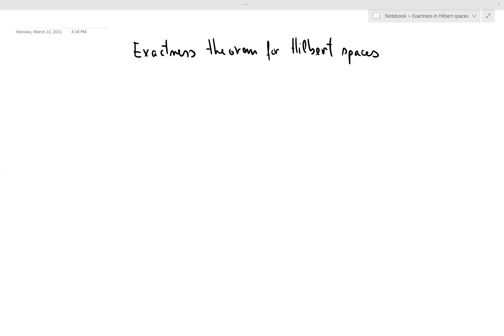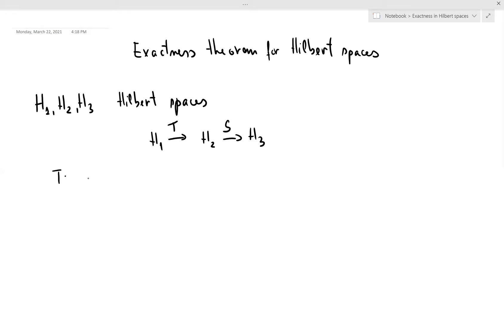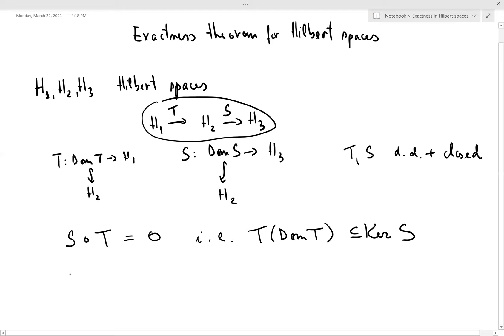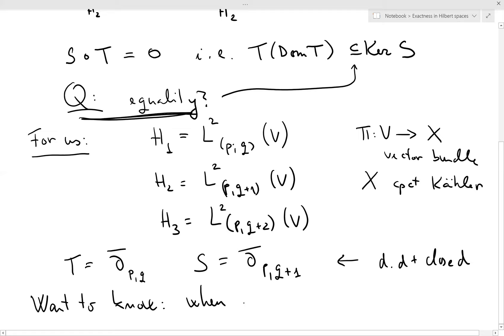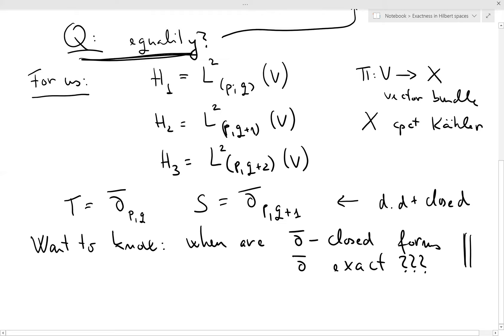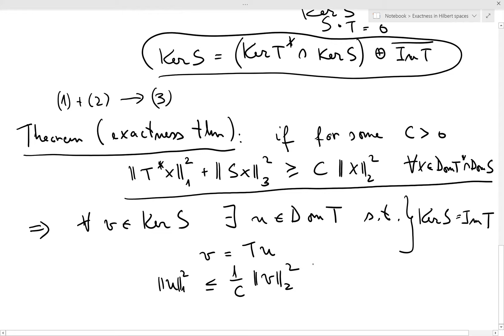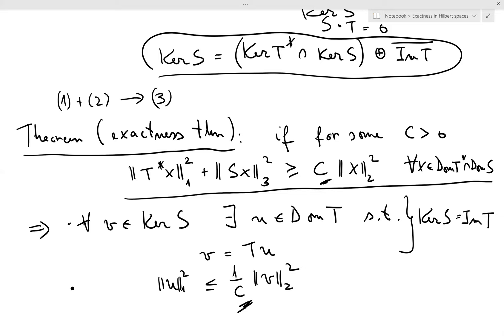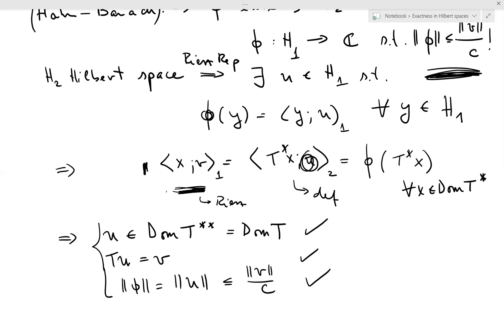An exactness theorem in Hilbert spaces: the Hormander technique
This is the second part of the lecture on unbounded operators on Hilbert spaces. I prove an exactness theorem in Hilbert spaces for densely defined operators. Reference: Demailly VIII.1